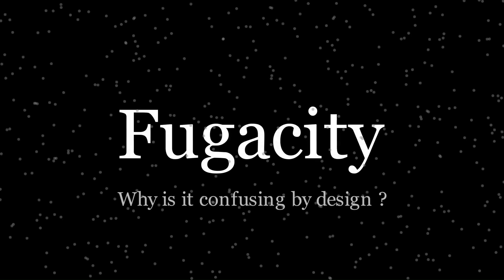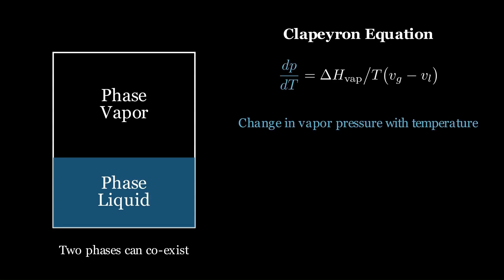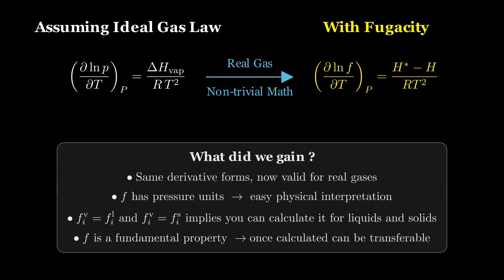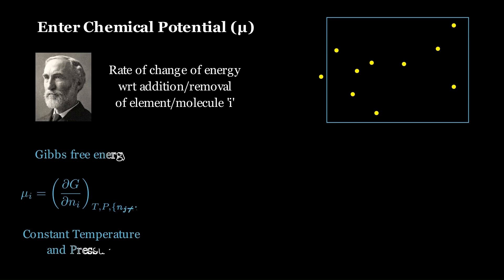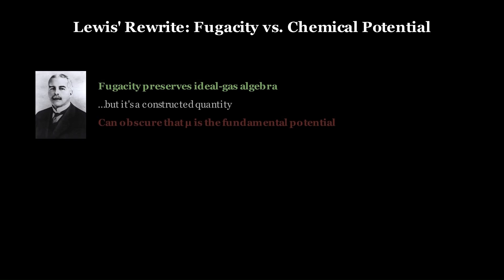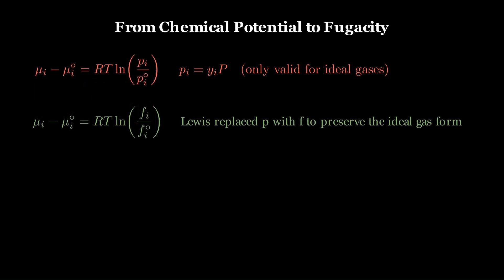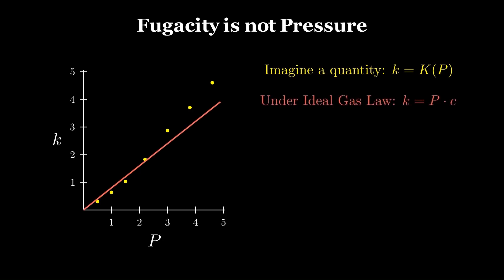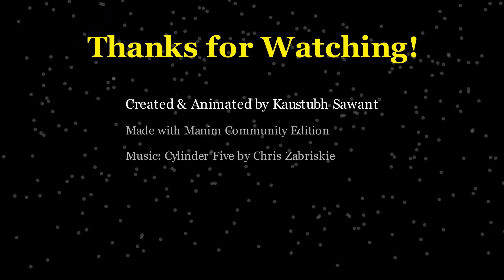What Is Fugacity? And Why It's Designed to Confuse You!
Fugacity — it's one of the most misunderstood concepts in thermodynamics. Students fear it, textbooks dance around it, and even professionals debate its meaning. But what is fugacity, really?

In this animated deep-dive, we explore:

The history of fugacity, from G.N. Lewis to modern thermodynamics
How fugacity relates to chemical potential (μ)
Why fugacity ≠ pressure, but sometimes it acts like it
The connection between ideal gas laws, real gases, and phase equilibrium
Common misconceptions and how to think clearly about fugacity

Created & Animated by Kaustubh Sawant
Made with Manim Community Edition